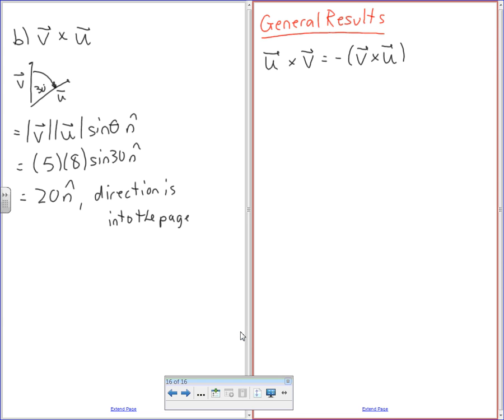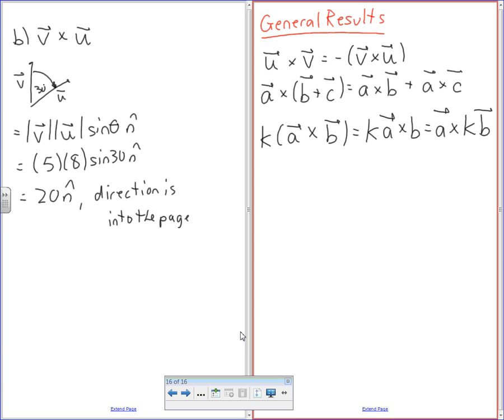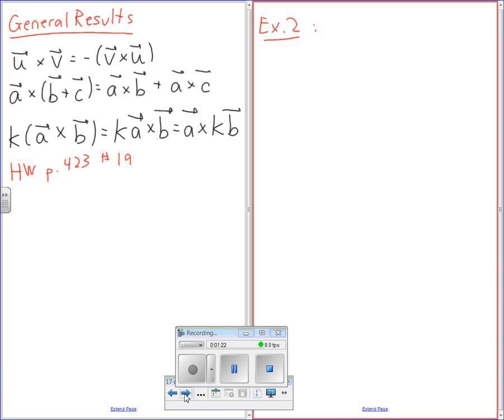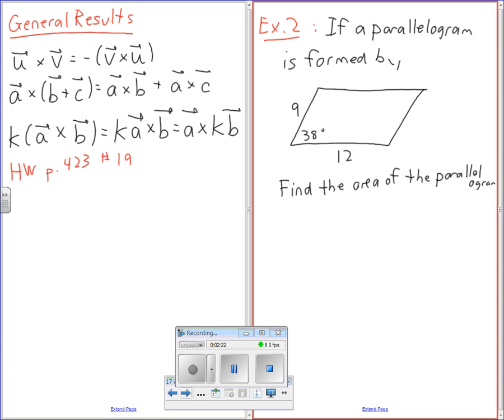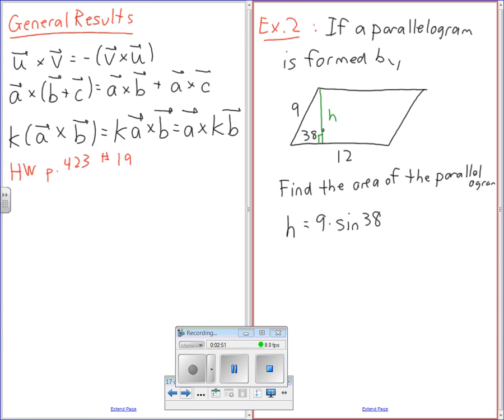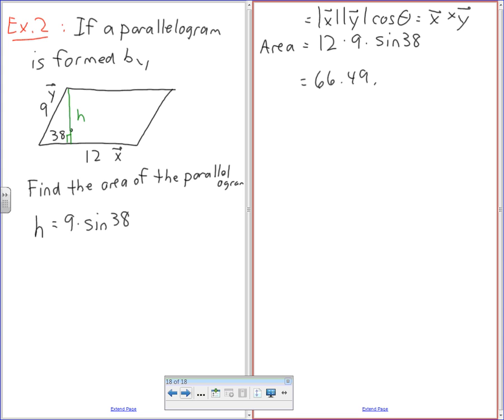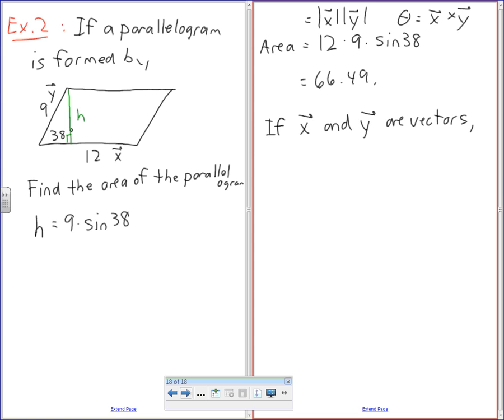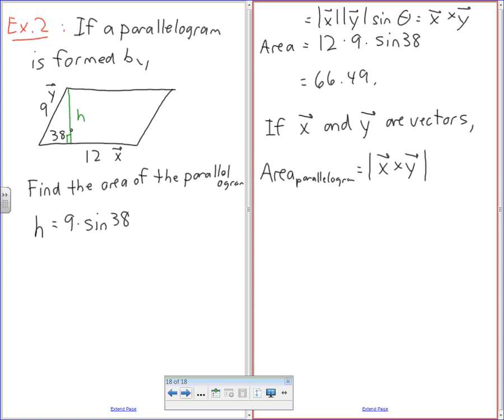MCV4U - Cross Product - Part 4 of 4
My March 10th, 2015 lesson on cross product